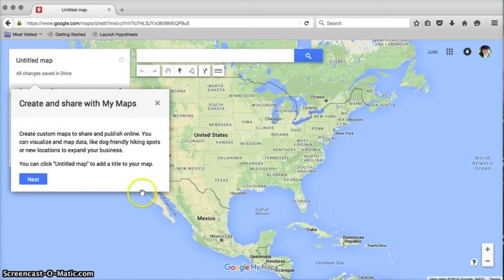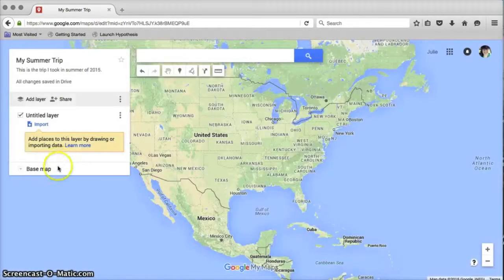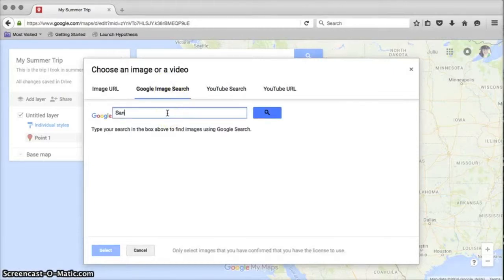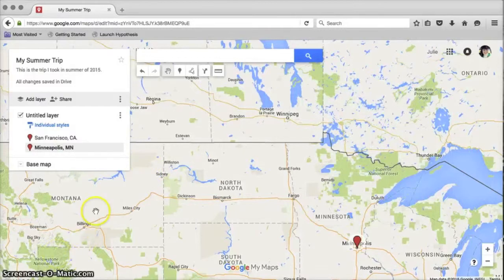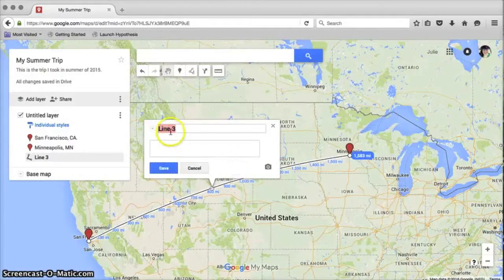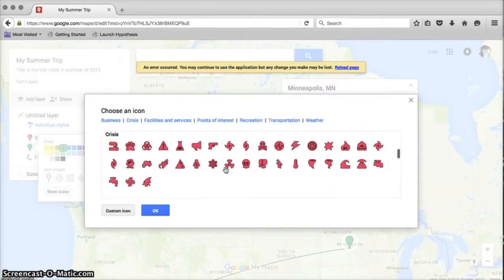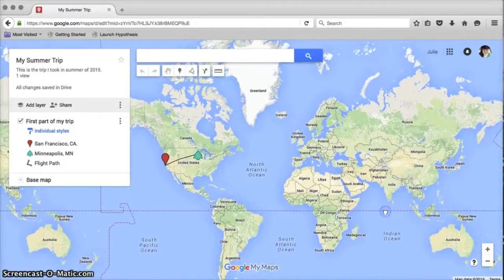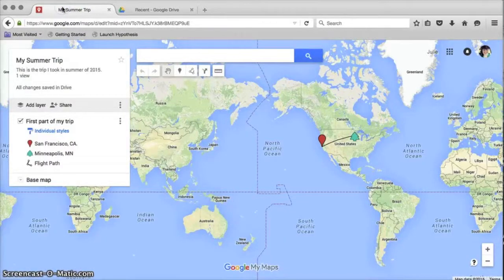Ed Tech Tuesday #21: Google My Maps